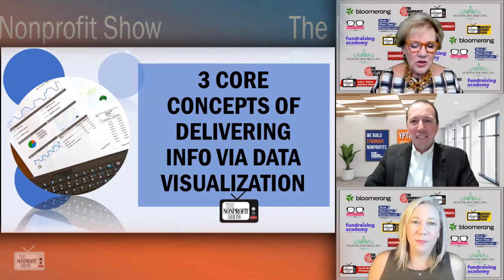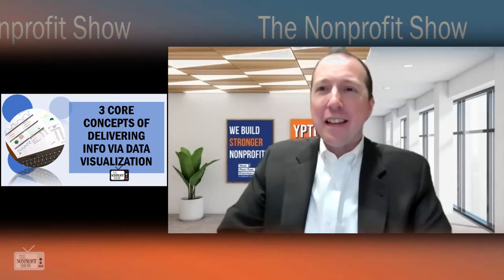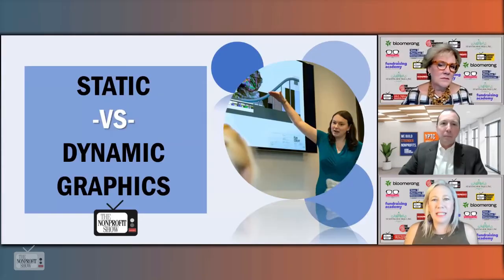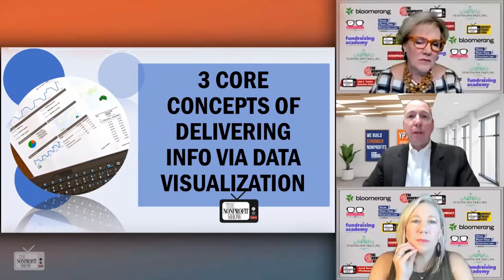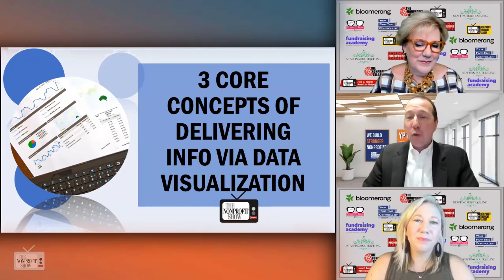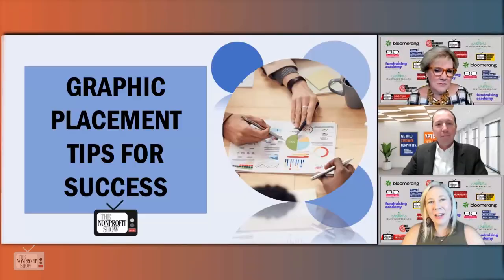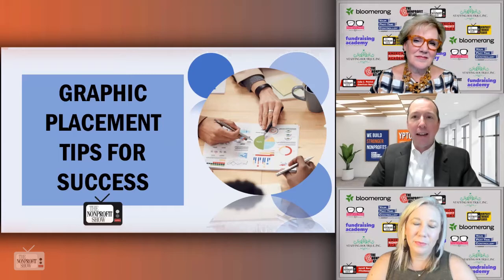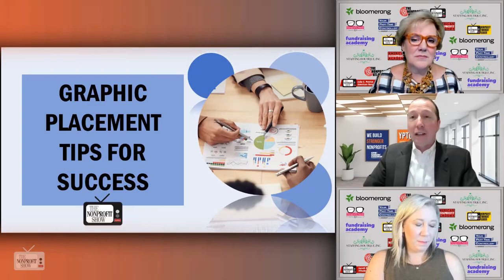DATA-VIZ! Making Data Understandable For Nonprofit Stakeholders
Understanding metrics and data is not easy for many of us.  From YPTC.com, William Schwab details the 3 core principals of conveying both static and dynamic data in a more understandable visual form so nonprofit stakeholders can engage better.  / . . .This is a recent episode of The Nonprofit Show --the Nation’s daily live streaming broadcast where the Nonprofit and Social Impact Community comes together. Each weekday the hosts and their guest experts cover current topics-- from money to management to missions.

Thanks to our generous nonprofit sector supporters you will find over 300 special learning episodes focused exclusively on nonprofits and social impact.

The American Nonprofit Academy provides our Nation’s nonprofit social impact community collective News, Inspirations, and Training.
If you lead or work for a registered nonprofit 501(c)(3), social impact or service organization, or are thinking of starting a nonprofit--, The Nonprofit Show is an excellent resource of current nonprofit information and operating strategies to make your social impact amazing. Each weekday there are new guest experts and thought leaders on the fast-paced 30-minute LIVE show—with topics ranging across nonprofit boards, foundations, grant funding, volunteer managers, donor relations, fundraising experts, NPO marketing, grant writers, philanthropy donors, nonprofit legal and tax professionals, CFRE info, nonprofit software and nonprofit apps providers, Nonprofit CRM programs, charity tax expertise, virtual galas, charity auctions, online nonprofit charity event programs, social impact strategic planning, fundraising and fund development, fiscal sponsorships, capital campaigns, community impact analysis, donation management, nonprofit jobs, nonprofit HR, nonprofit classes and training, global NGO organizations, as well as nonprofit sector Thought Leaders.